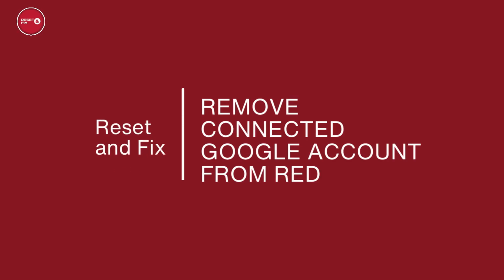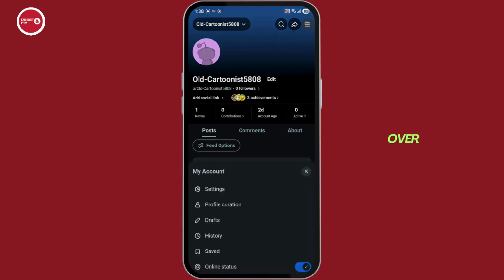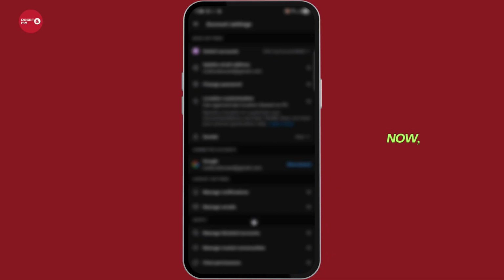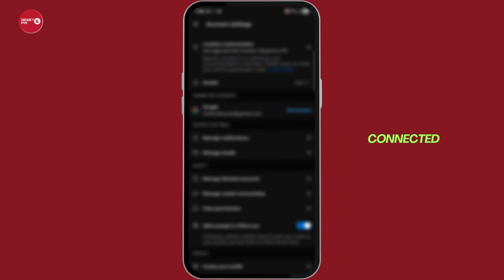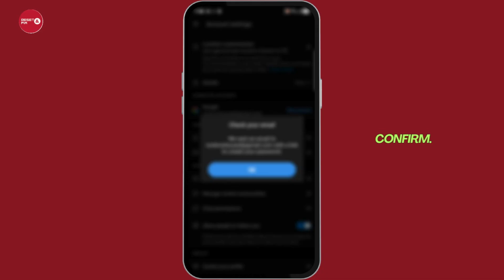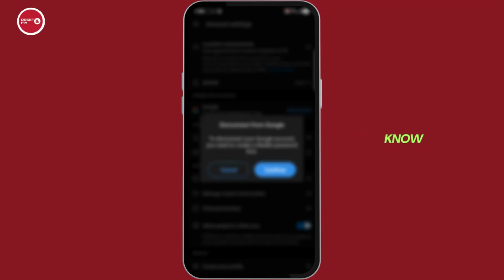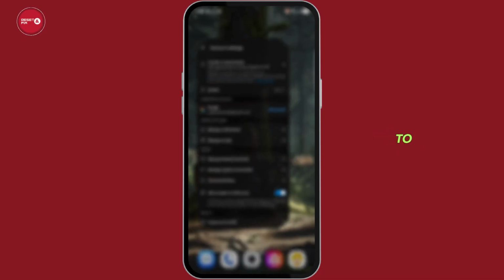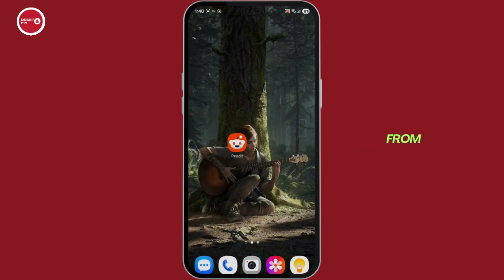How to Remove Connected Google Account from Reddit 2026 | Unlink Google from Reddit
Hey Guys! In This Video, I'm Gonna Show You How to Remove a Connected Google Account from Reddit In 2026. Learn How To Unlink Your Google Account From Reddit, Manage Connected Accounts, And Update Your Login Settings Using The Latest Reddit Features.

This Step-By-Step Tutorial Covers Reddit Connected Accounts, Google Account Removal, Login Settings, Account Security, Privacy Controls, And The Latest Reddit App Features On Android, iPhone, And PC.

Timestamps:
00:05 - Open the Reddit App
00:46 - Go to Connected Accounts
01:10 - Remove the Google Account